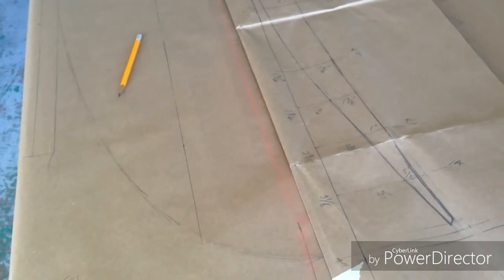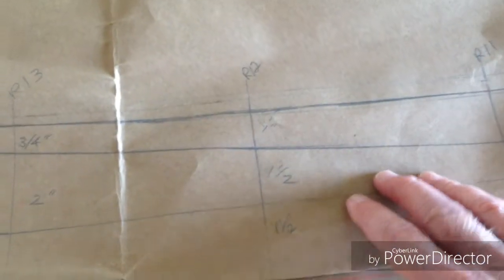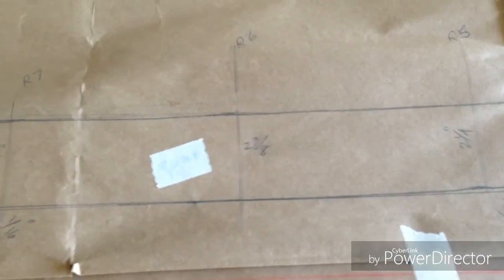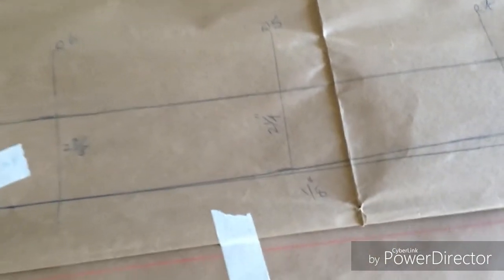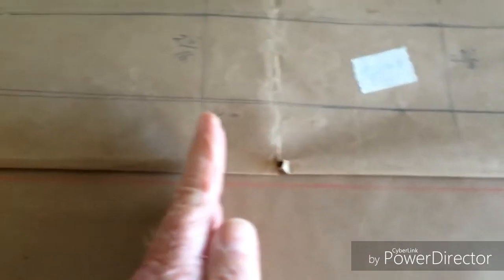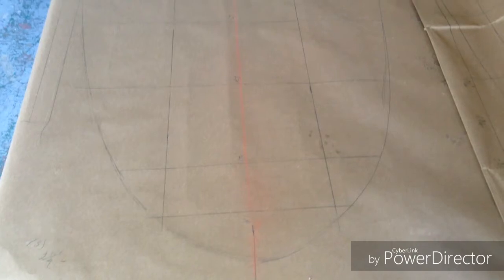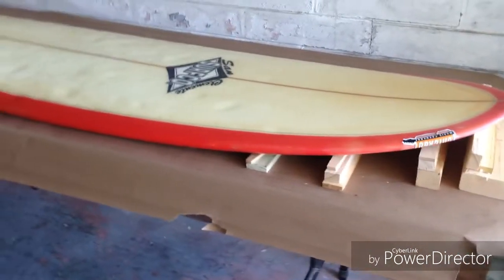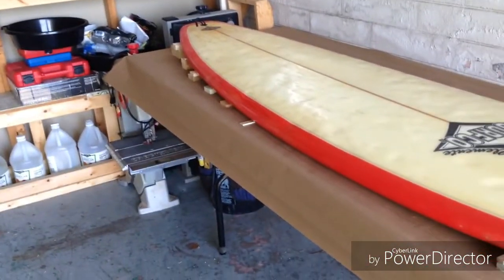Woody Logic Surf How to build the frame cradle.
How to use the drawing and copy board to make the frame jig.